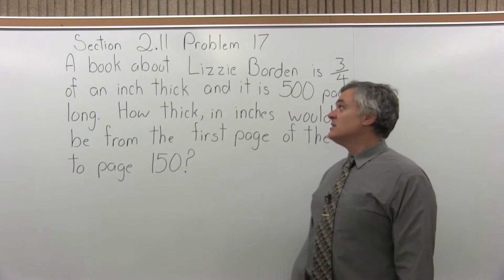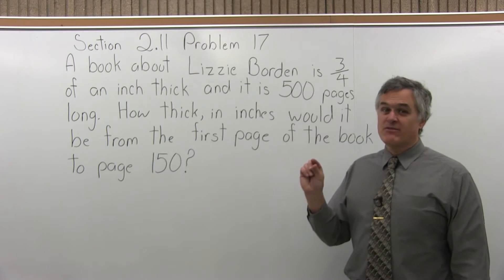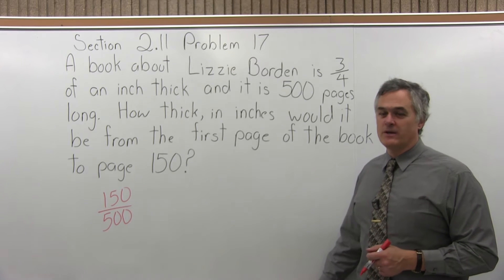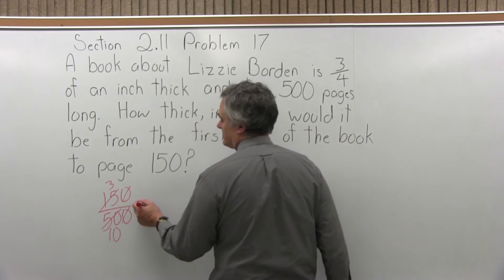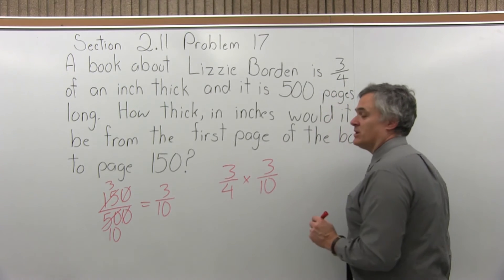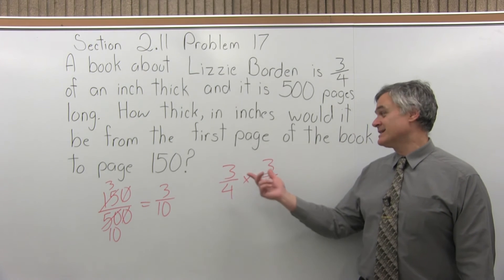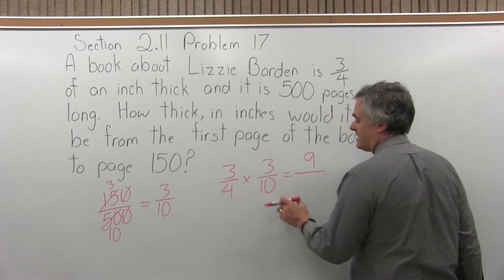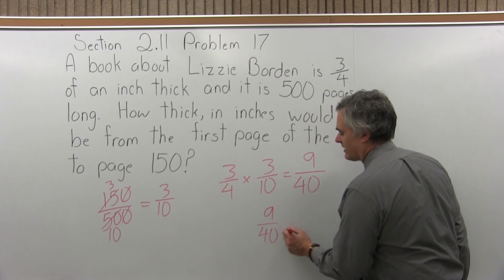MTH 011: Section 2.11 Problem 17 - Mathematics with Dan Avedikian